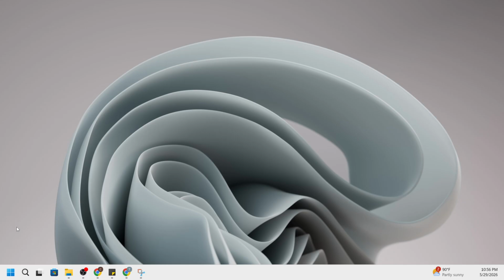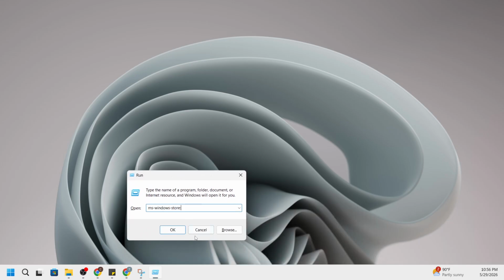How to Open The Microsoft Store [2026 Full Guide]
How to Open The Microsoft Store

In this video, we show you exactly how to open the Microsoft Store. Understanding the process to access the Microsoft Store is essential for downloading apps, games, and other digital content seamlessly.

Navigating the Microsoft Store allows users to enhance their experience by accessing a wide range of applications tailored to their needs. Mastering this skill improves your workflow and keeps your software up to date, ensuring optimal performance.

Technical Specs:
Software: Microsoft Store; Feature: Application Access.